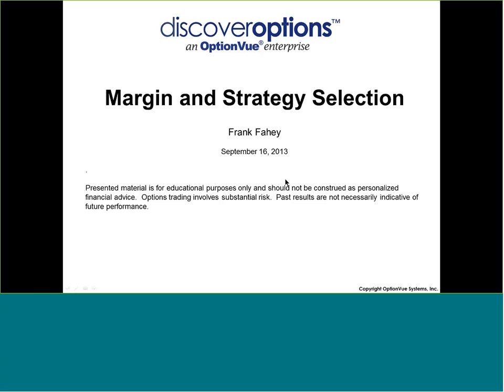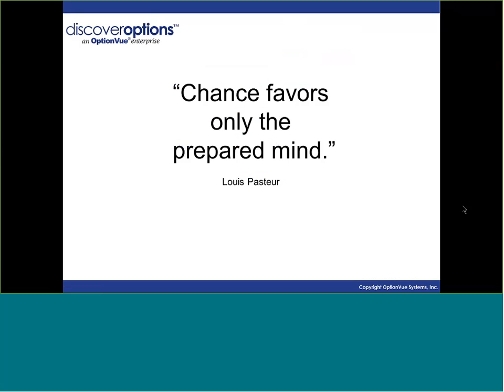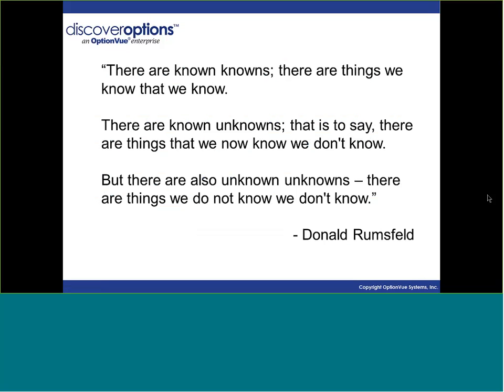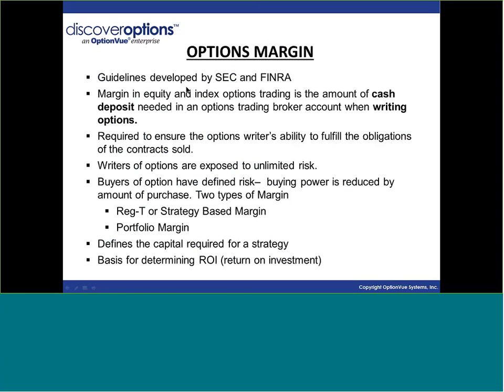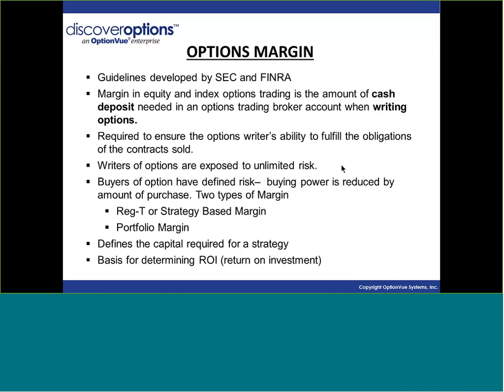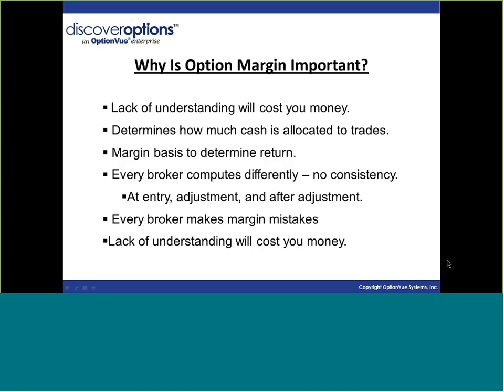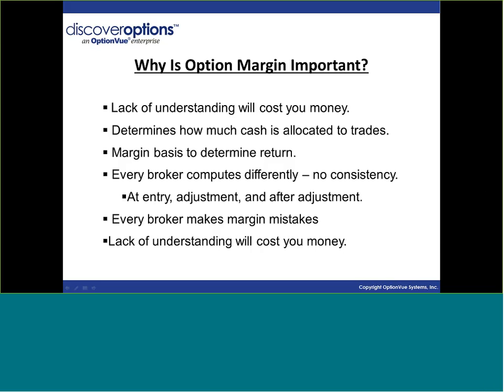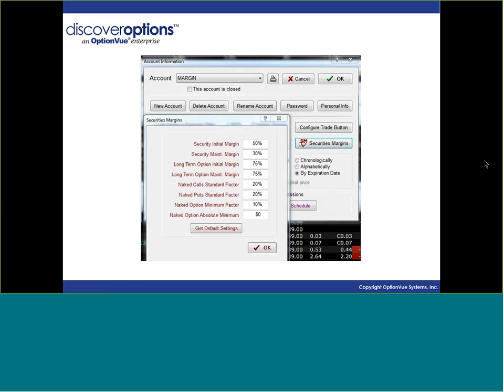Margin and Strategy Selection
Frank Fahey explains the importance of taking margin into account when selecting what option strategy to use with a ficus on stocks and index margins.